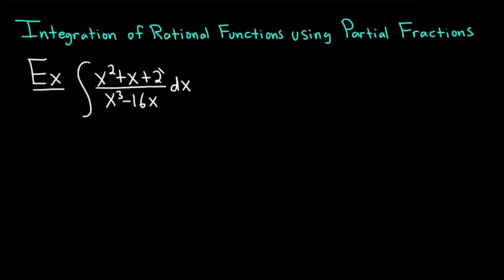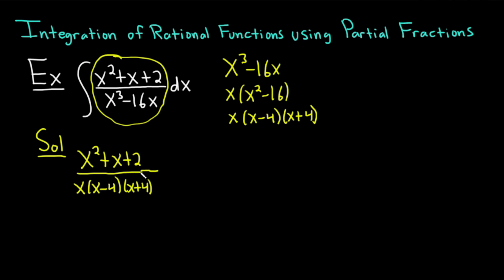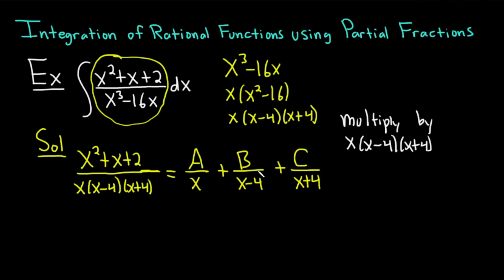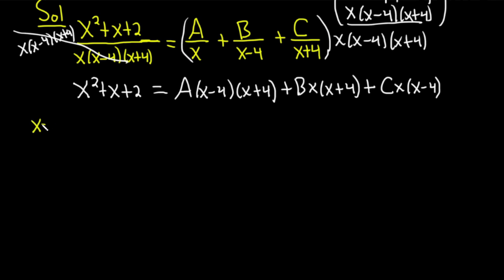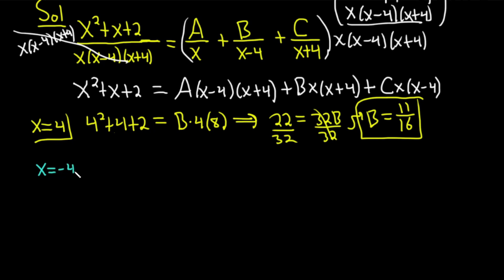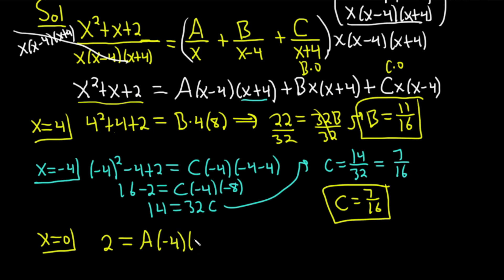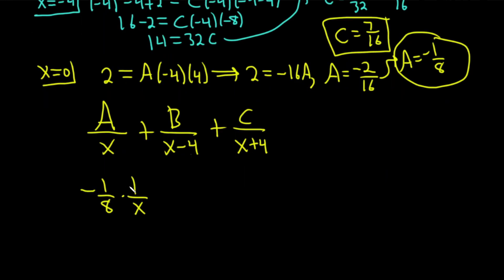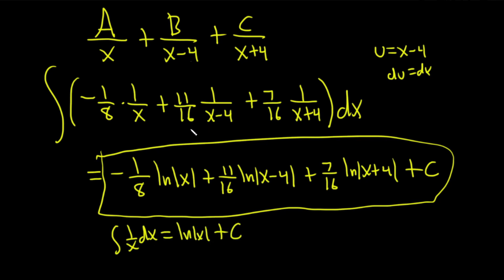How to Integrate Rational Functions Using Partial Fractions Ft. The Math Sorcerer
In this video, @TheMathSorcerer shows us how to integrate rational functions using partial fractions. Using an example that asks us to find an indefinite integral, we'll walk through each step of integrating rational functions with partial fractions.

00:00 Intro
00:11 Example problem